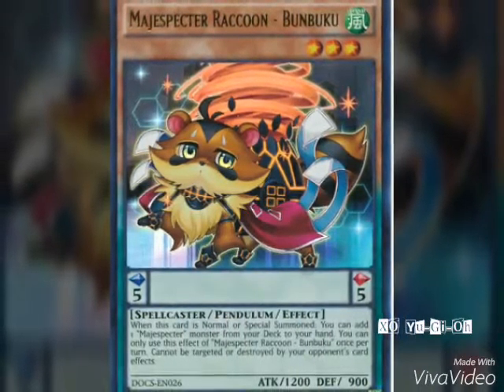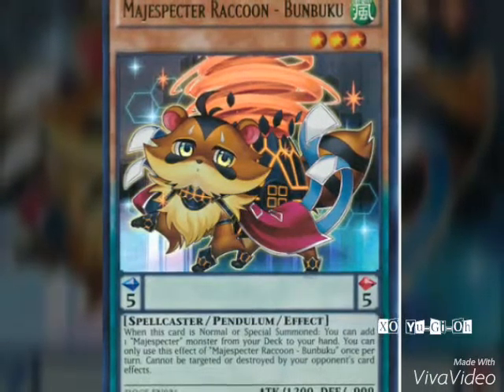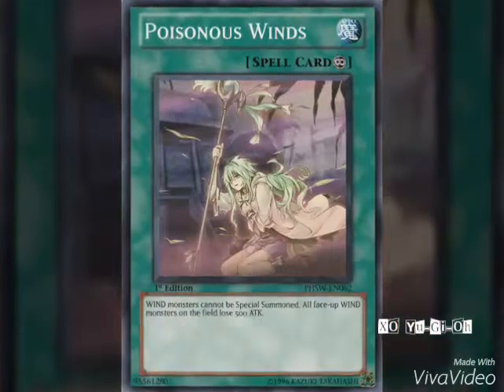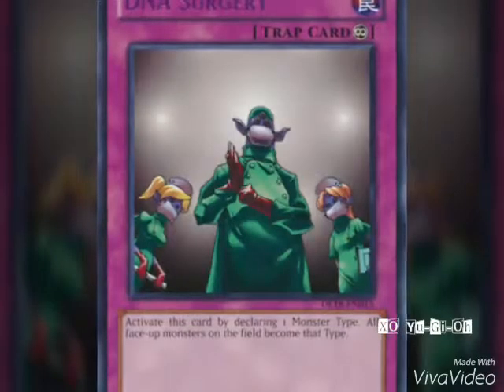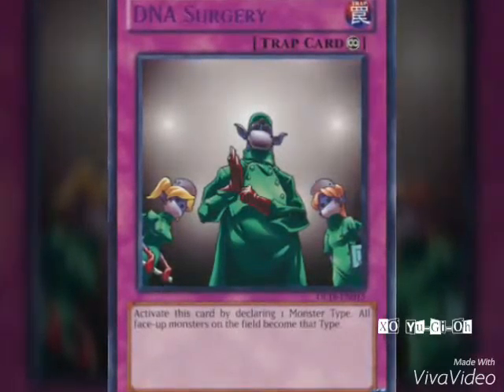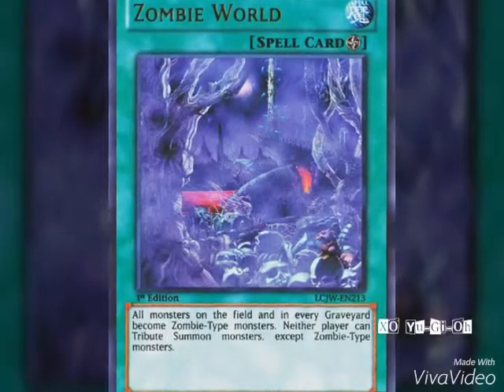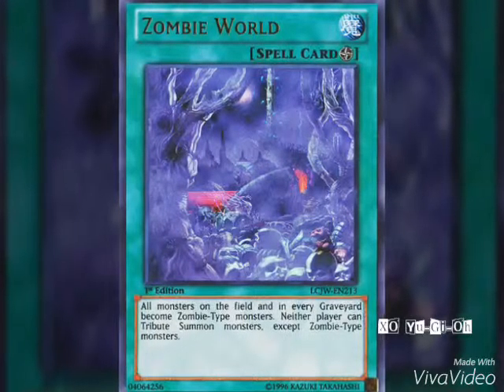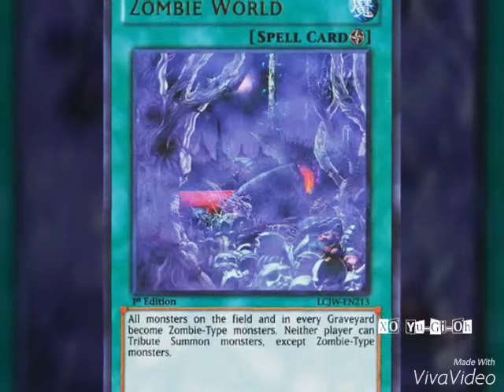How to Counter/Beat Majespecters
A how to beat/counter majespecters.